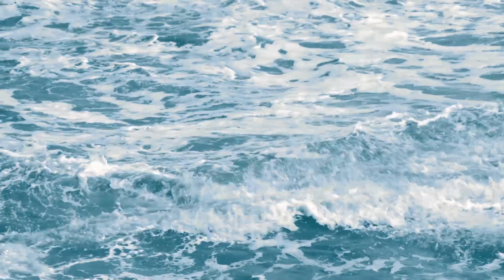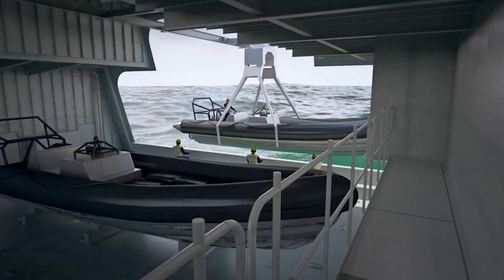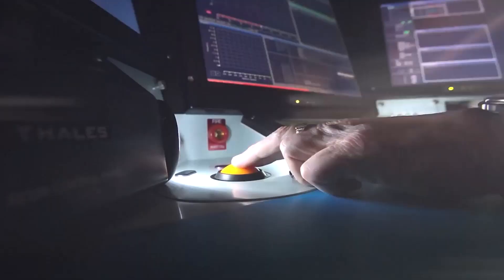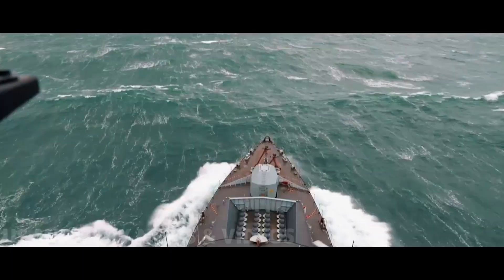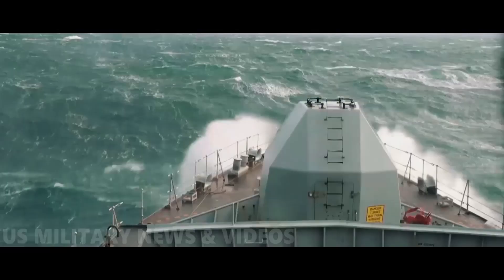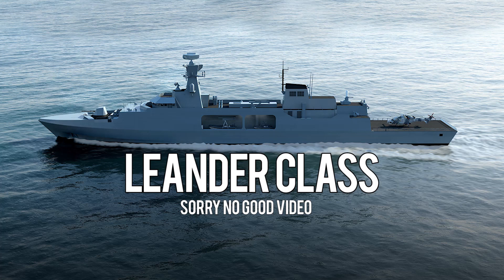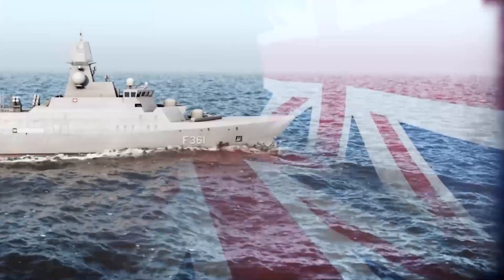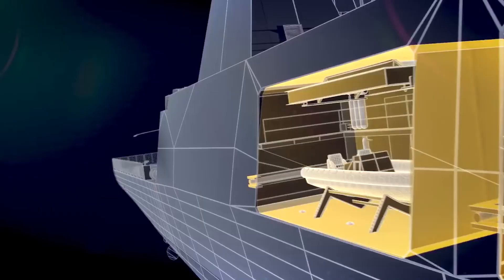Type 31 Frigate | Review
Finally, a military video that doesn't have a robot narrating.
This is a short review of the Royal Navy's future frigate and explains why the frigate is being built in the first place.